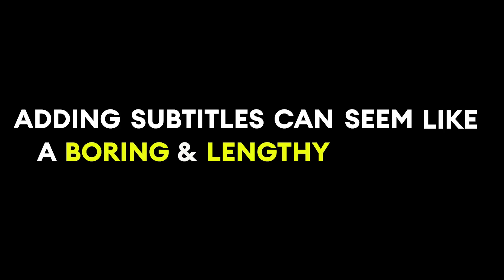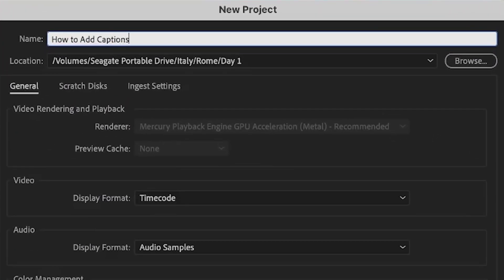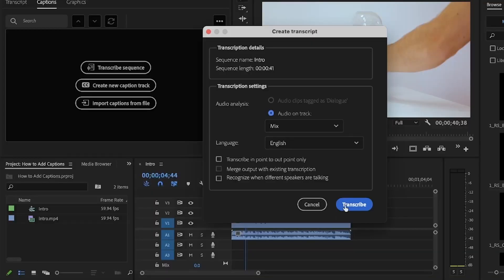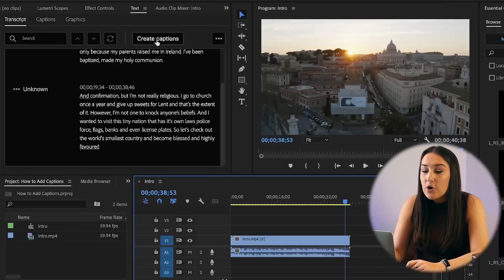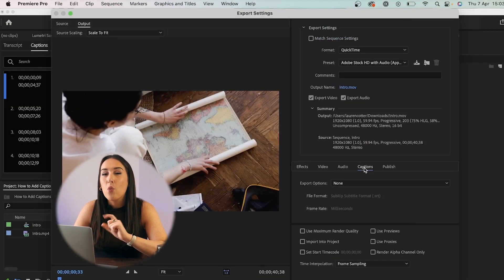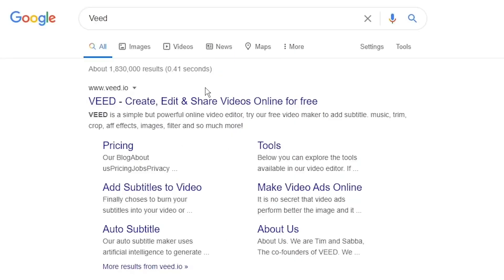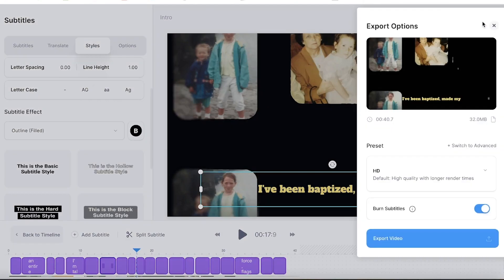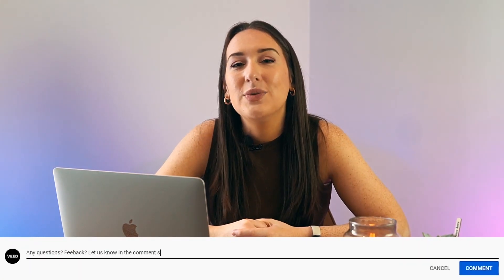How to Add Subtitles in Premiere Pro - It takes 2 MINUTES!!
In this video, you'll learn how to add subtitles fast and for free!

Whether you want to add captions and subtitles to a video for YouTube, Instagram, Facebook or LinkedIn, VEED has you covered with its auto generated subtitles making your life easier! There's no download required so you can instantly start adding subtitles to your online videos.

Step by step tutorial:

0:00- Intro

0:26 - Upload your video on Premiere Pro

0:58 - How to auto generate captions

1:22 - How to correct the transcript errors

2:12 - Add your style to it

2:21 - How to export your video with subtitles burned on

 2:52 - How to add subtitles to your video for free on VEED

 3:13 - Auto generate captions

3:24- Check for any transcribe errors & make it your style

3:33 - How to Render & Export

4:03 - Outro

⭐ Get access to more features with VEED’s Pro plan:
✅  Longer videos
✅  Custom fonts

Lauren & VEED.IO